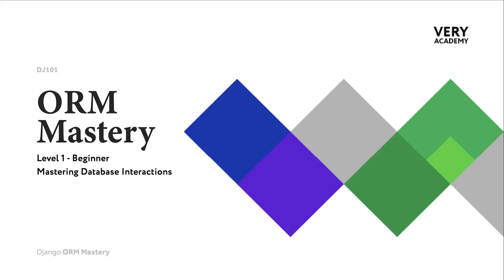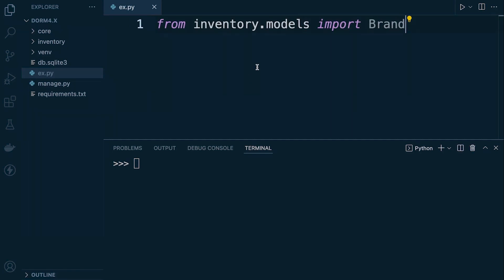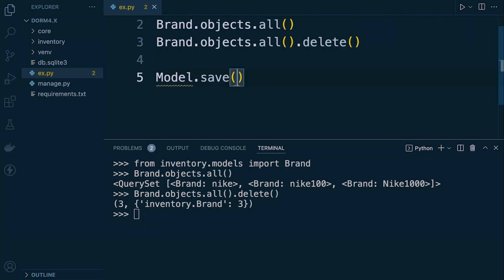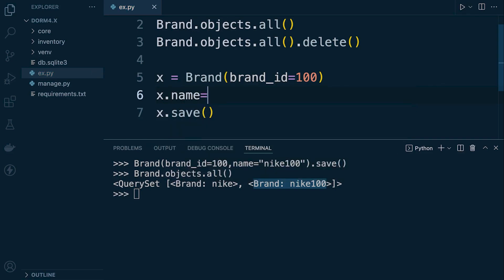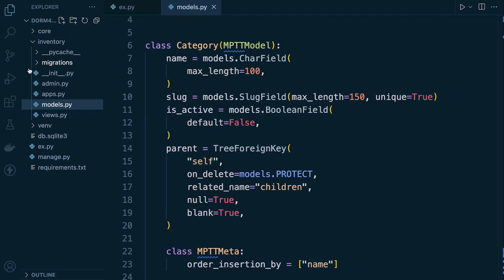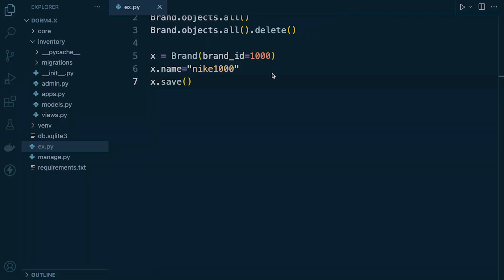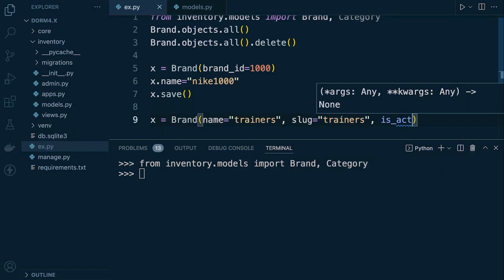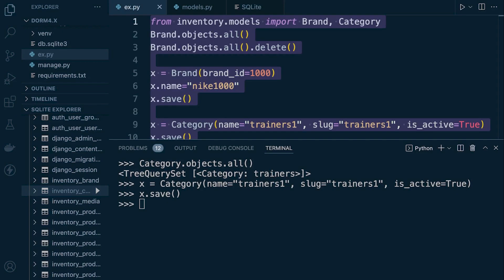Django ORM - Insert data into a single table with save()